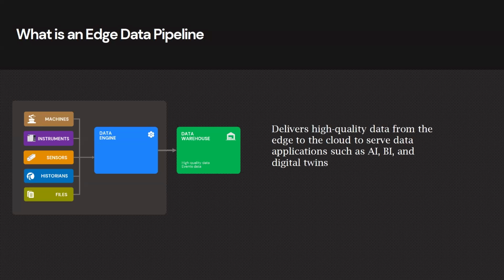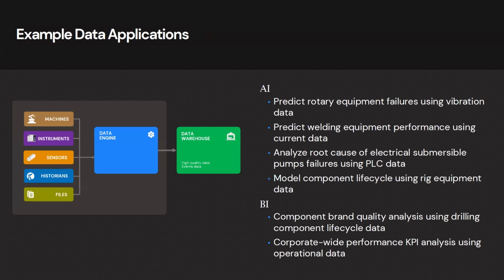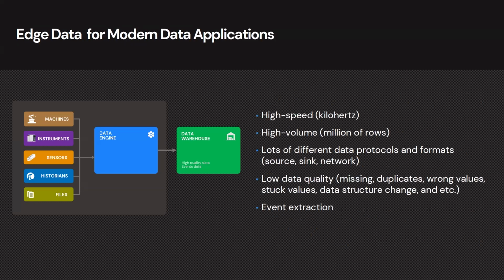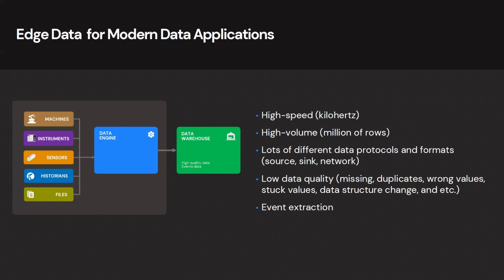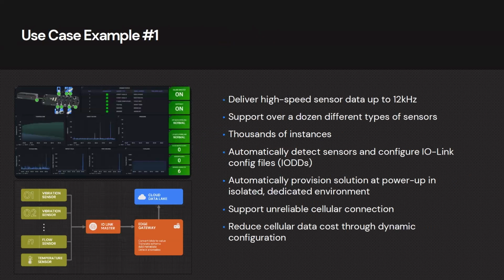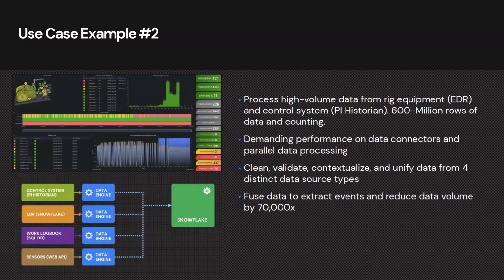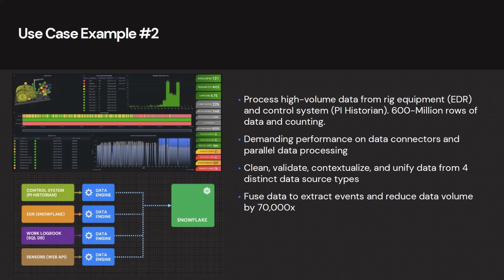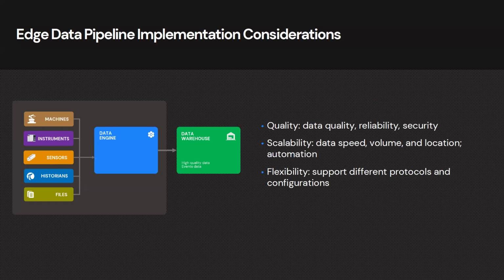The Role of the Edge Data Pipeline in the Age of AI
This video goes over the edge data pipeline, what it is, what is it used for, and why it is becoming increasingly important to use one when working with industrial data in an enterprise setting.